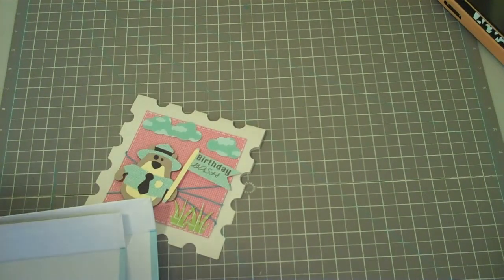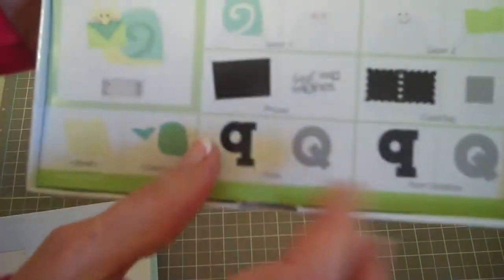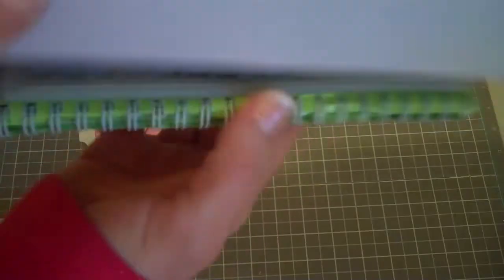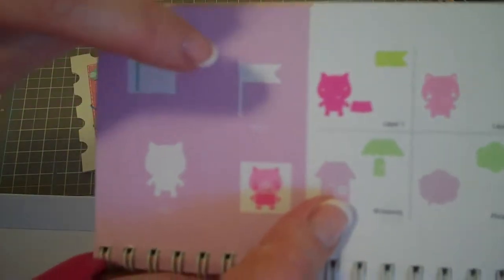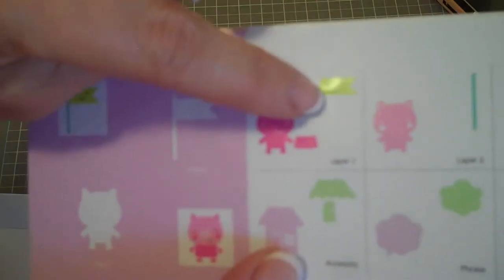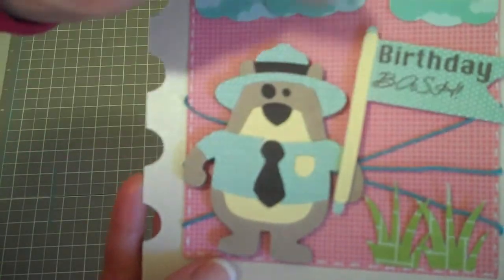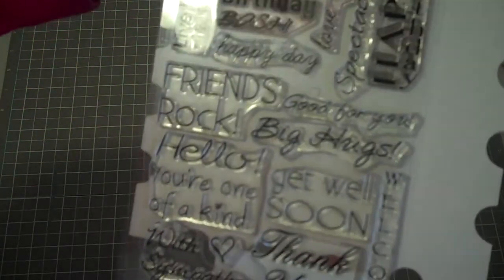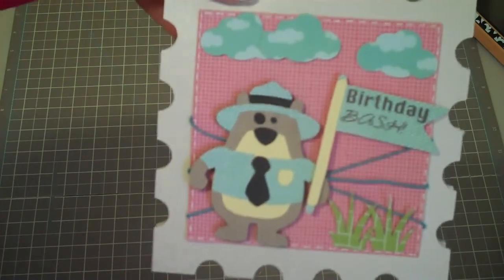Birthday Card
Hi Everyone! Here's a card that I made for my son who will be turning 19 on the 19th. Enjoy! XOXO, Julie. :0)